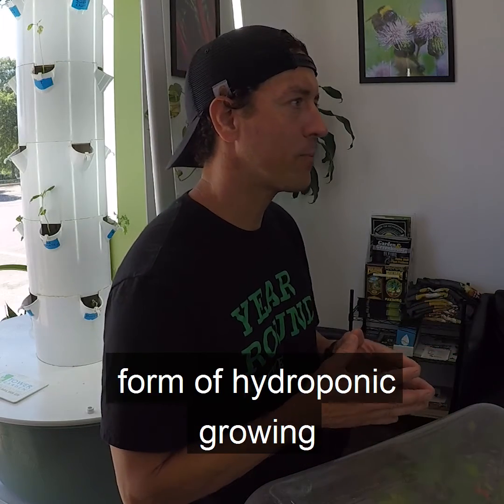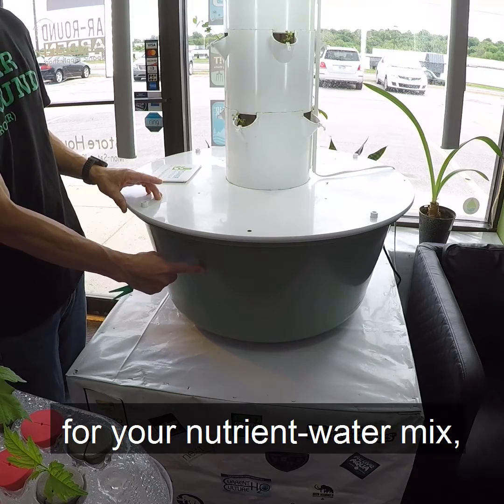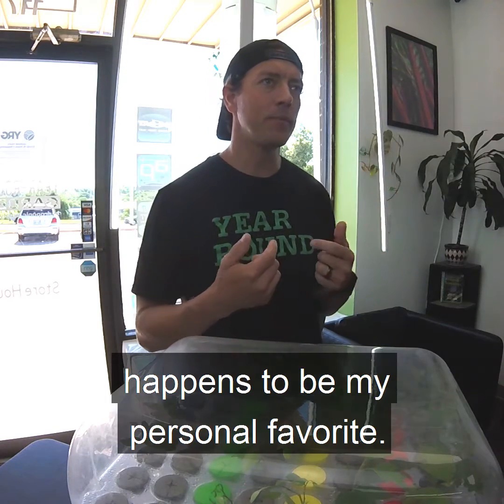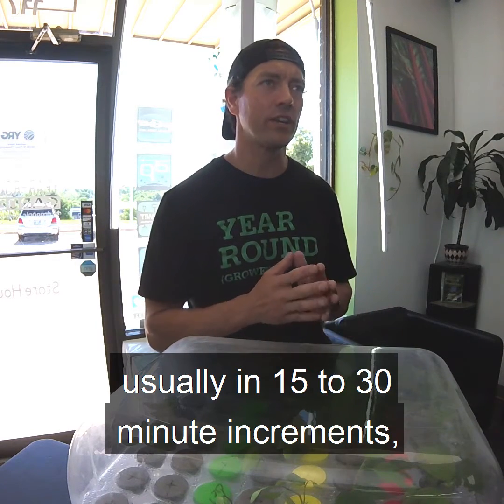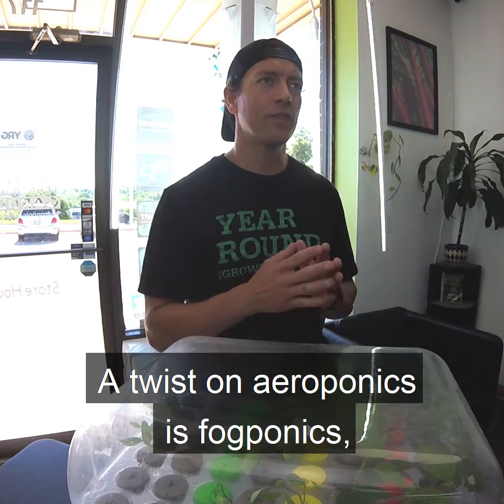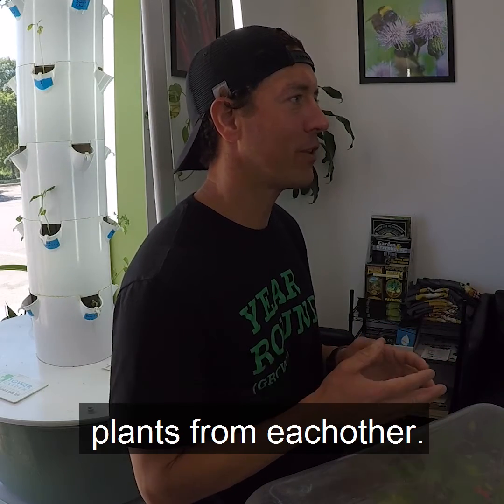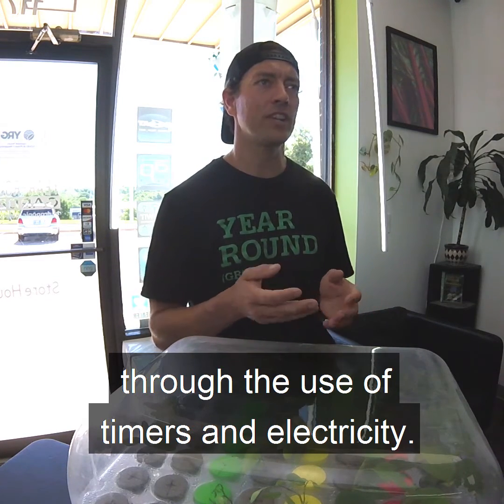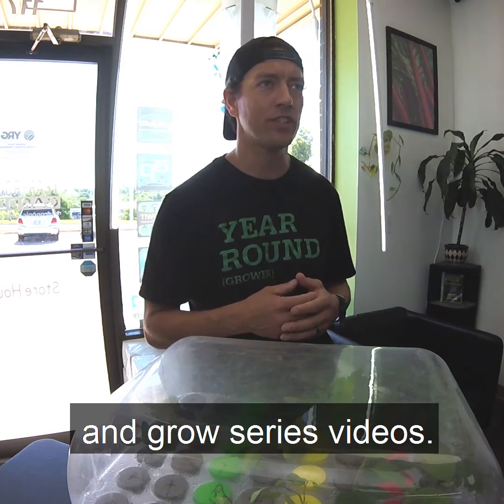Grow Series - Hydroponic Systems (Aeroponics and Fogponics)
Rounding out our series on hydroponic grow systems are aeroponics and fogponics!